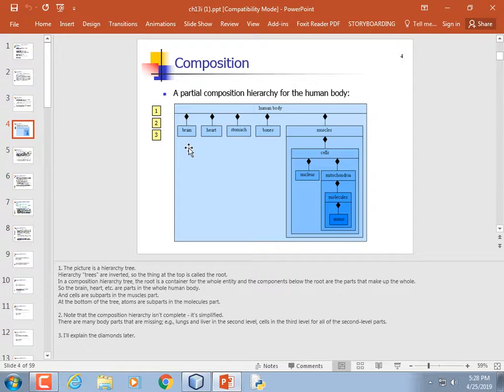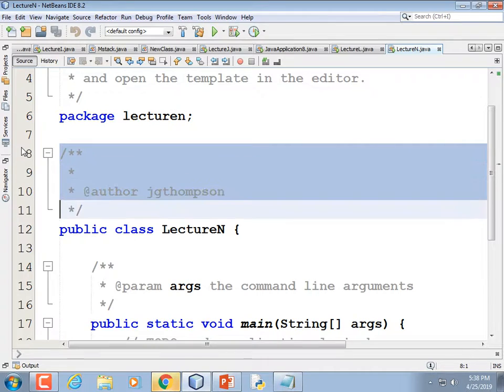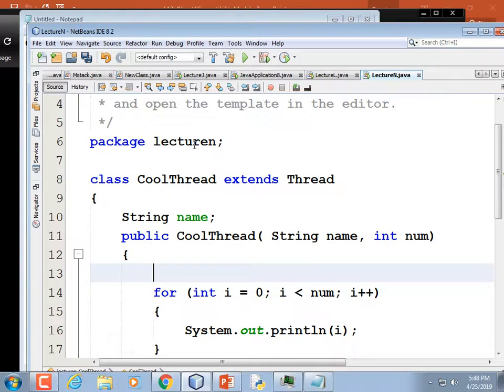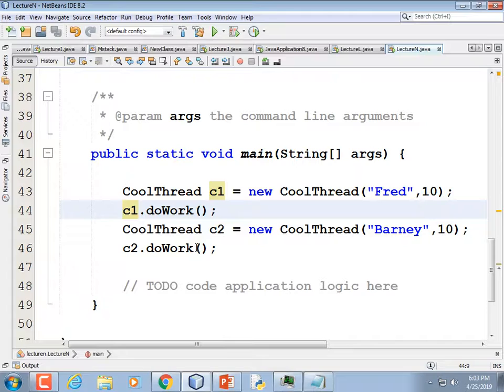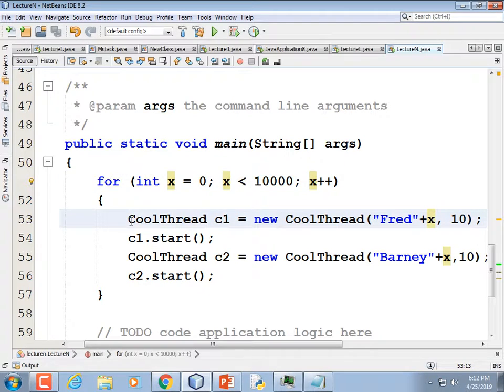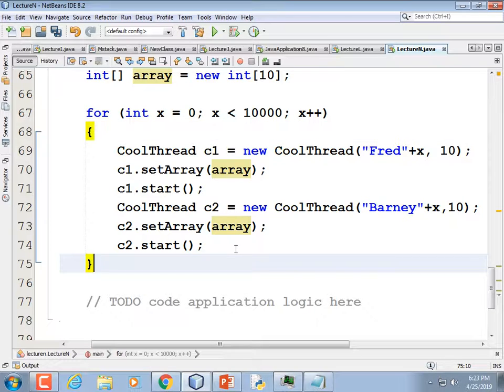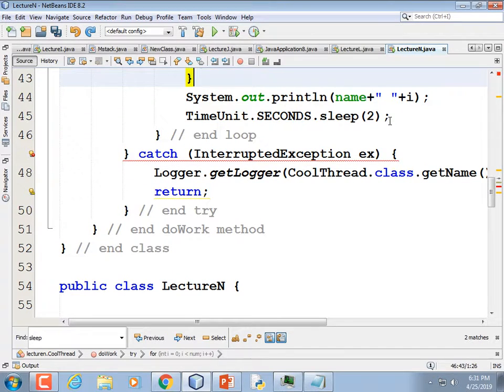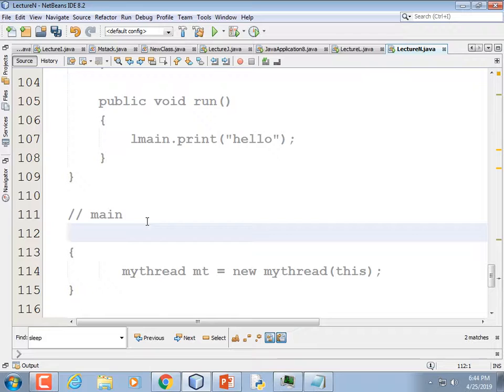CIT2613#2394 N - Threads and multithreading (04/25/19)